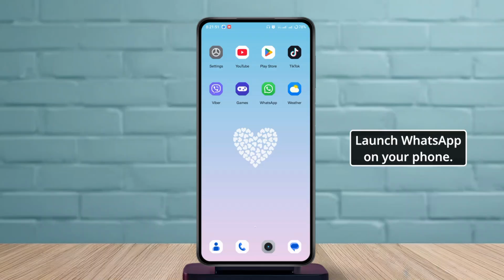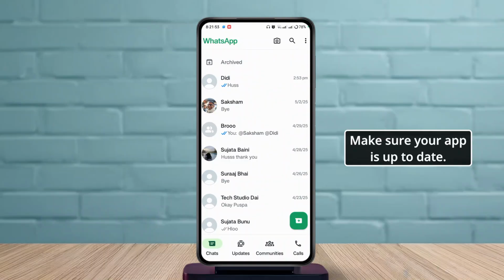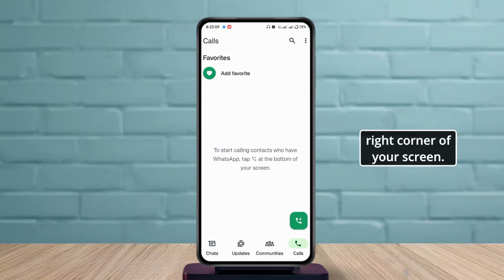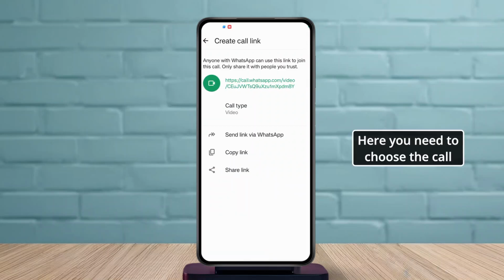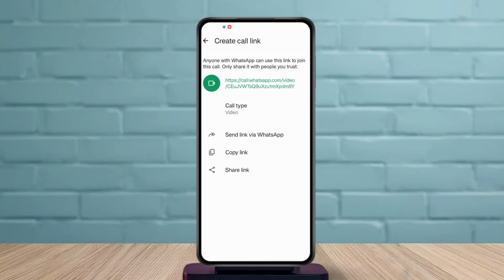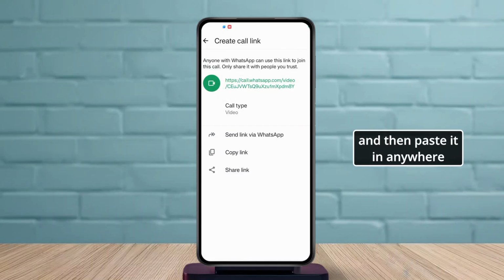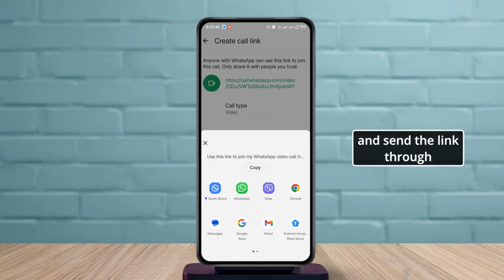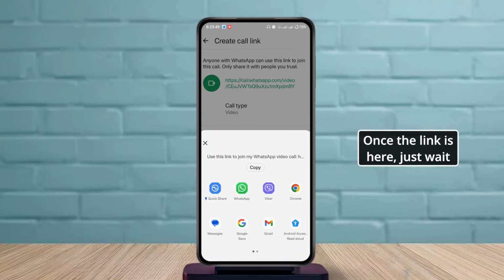How to Create Call Link on Whatsapp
Learn how to easily create a call link on WhatsApp in this step-by-step tutorial. This WhatsApp tutorial will show you how to generate a call link so anyone can join your call instantly without saving your number. Perfect for WhatsApp tips, social media hacks, and staying connected efficiently!

In this video, you'll discover how to create a call link on WhatsApp, share it with friends, and use it for seamless digital communication. This guide works with the latest WhatsApp update and is ideal for anyone exploring messaging platforms or smartphone tricks.

Timestamps:
0:00 Introduction
0:40 Creating Your WhatsApp Call Link